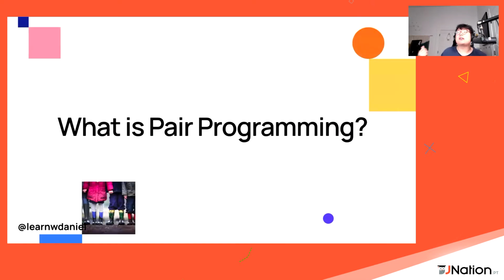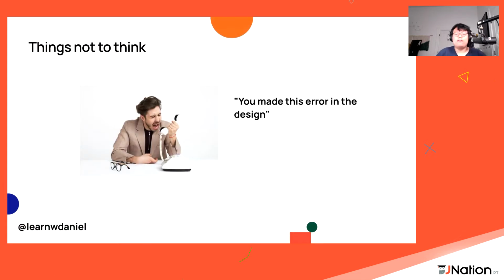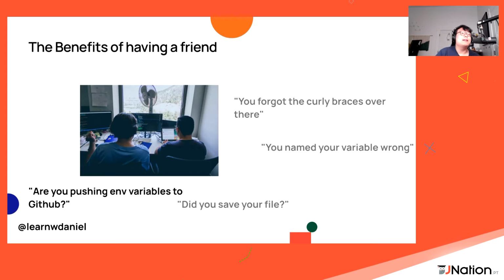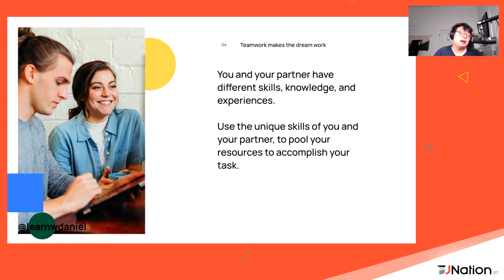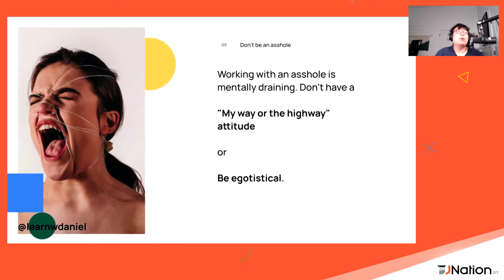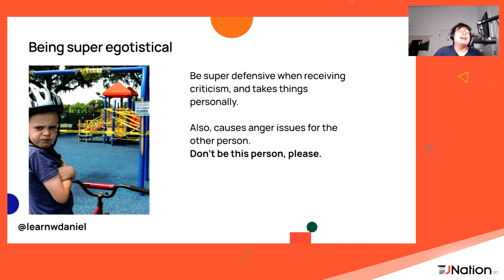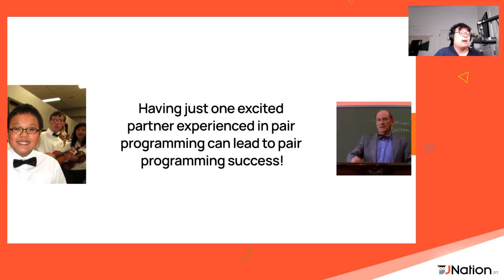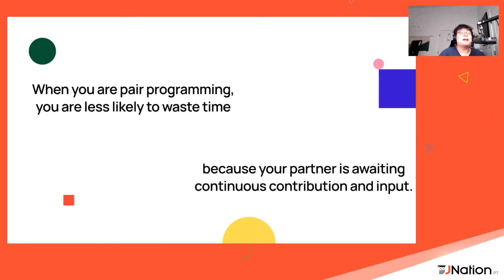How Kindergarten Taught Me to Pair Program by Daniel Kim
Pair programming is so much more than two people working on the same laptop. It involves explaining code, problem-solving, writing code, and testing. Like any complex skill, it takes practice to improve. Just because someone is a great programmer doesn't mean they can pair well.

In this talk I'll teach you how you can apply the lessons we learned as toddlers to level up your pair programming skills. Lessons like sharing is caring, flushing, and taking frequent naps. Much as we did in Kindergarten we'll start from the beginning and build this block tower together.

Come join me for a collaborative introduction to the world of pair programming. We won't have much time for naps but you'll be glad you kept your eyes open for this one. I can't wait to see you there.